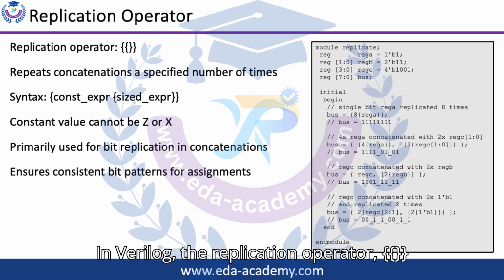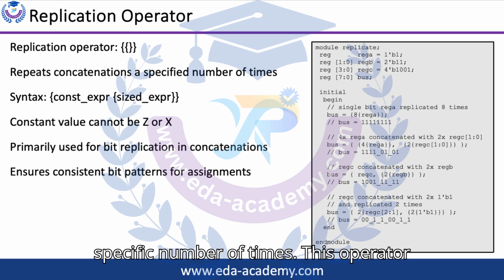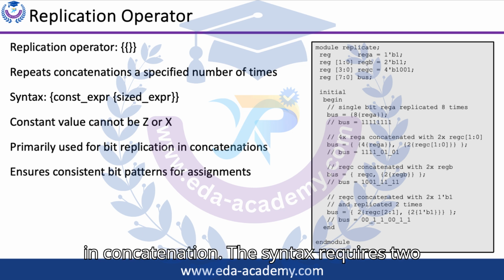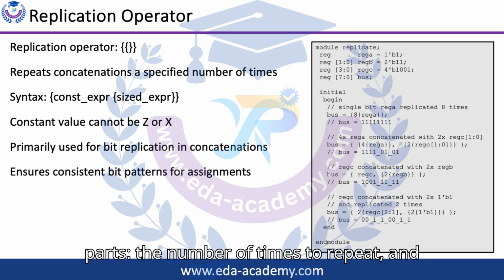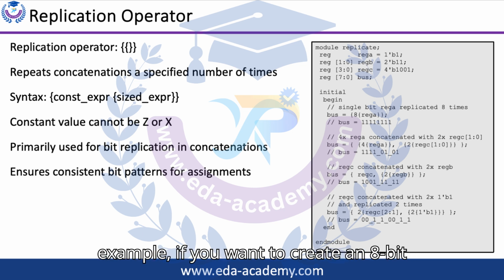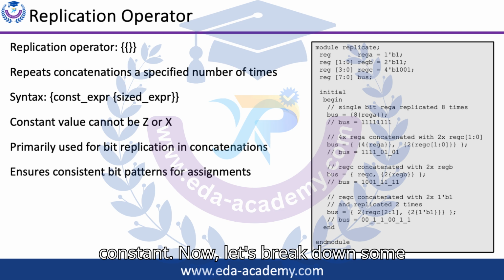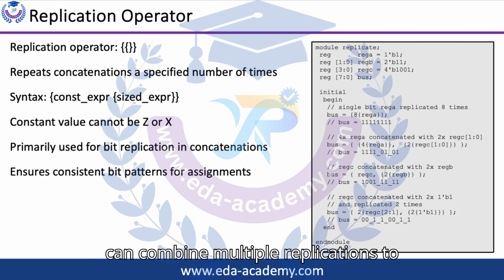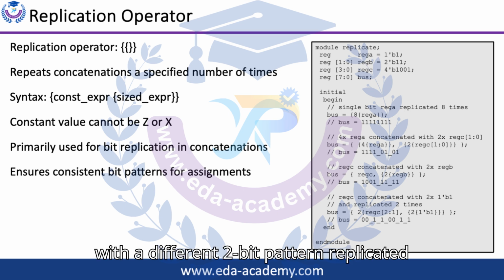Verilog Fundamentals 64 - Replication Operator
* We encourage you to go through our free course document and review all the available free lectures on the course page if you wish to sample the content before making a commitment.
* Our course syllabus undergoes regular updates to reflect the latest advancements and best practices in the field. Students who purchase lifetime access to this course are entitled to receive these updates for free, ensuring they stay abreast of the most current content. Subscribers, on the other hand, can access the latest content for free as long as they maintain their subscription to the course. This approach guarantees that our students and subscribers always have access to the most relevant and up-to-date information in the field.